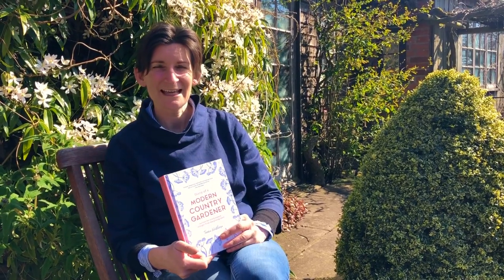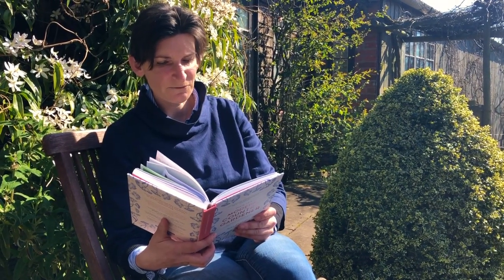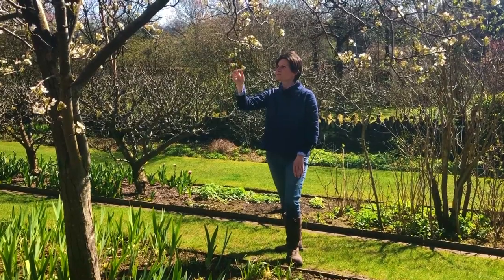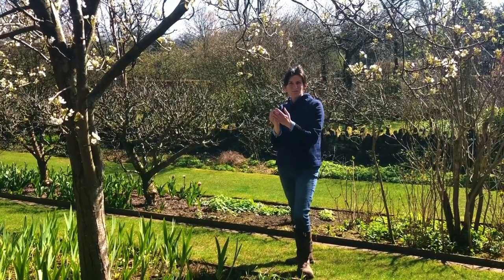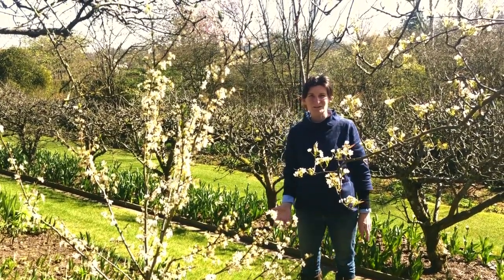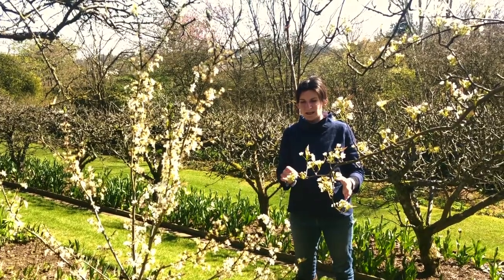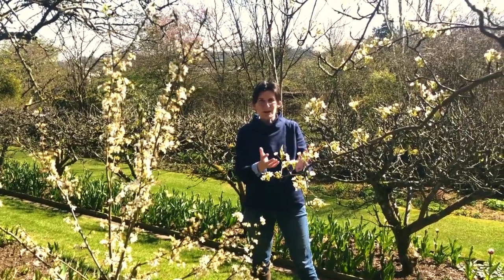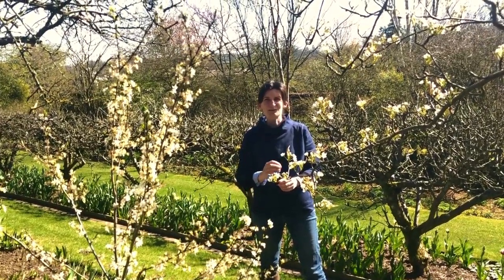All About Spring Blossom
Spring has sprung at Stockton Bury Gardens and I'm thrilled to share it with you. In this video find out how to plan your planting so you get a relay of fruit tree blossom, the varieties I recommend for beautiful blossom displays, and how to choose depending on your plot size, aspect and more.

If you'd like to know more about my day-to-day life as a gardener, find out more here: